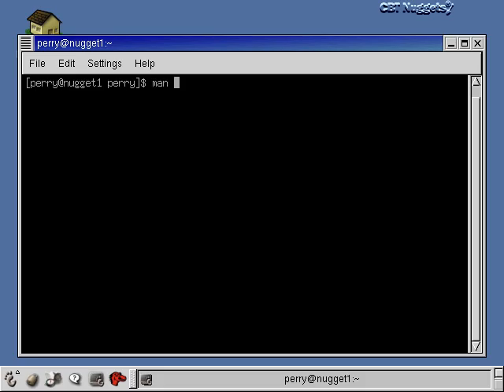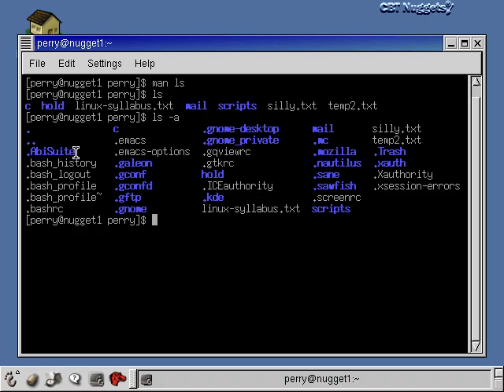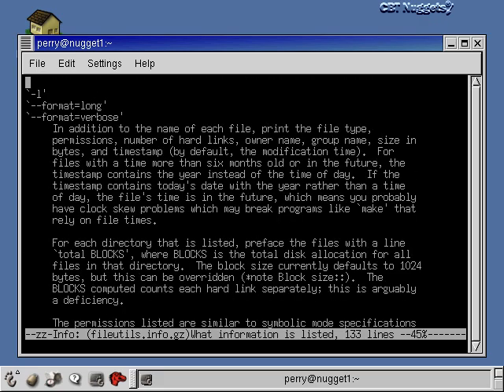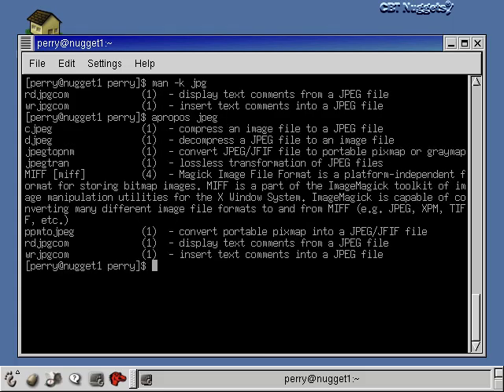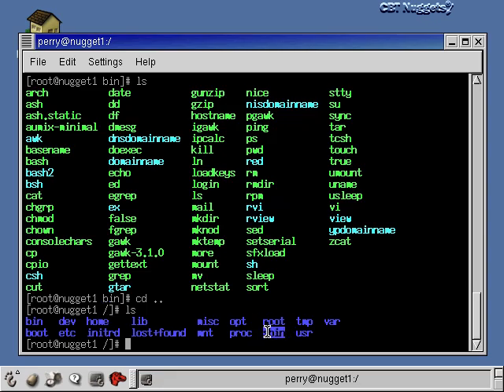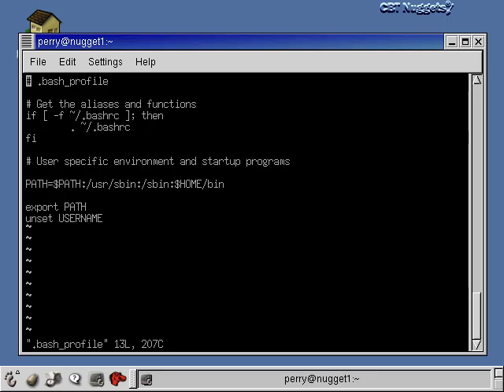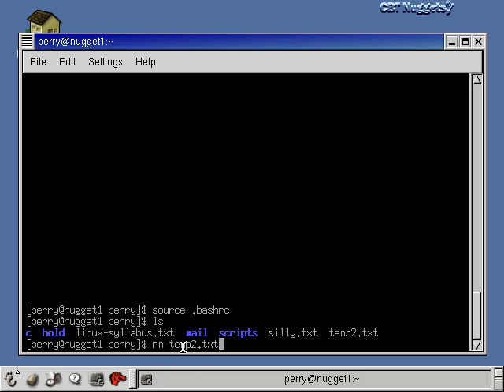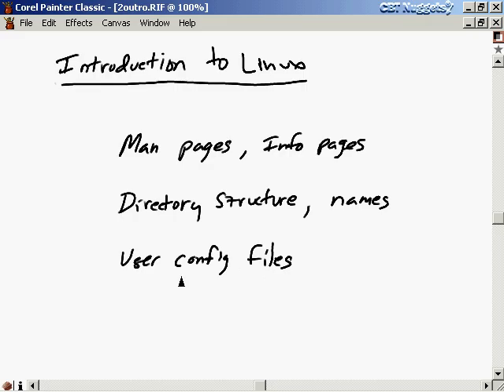02 Linux Introduction Part2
02 Linux Introduction Part2

00:34 MAN and Info Pages
09:08 Search in Info page
10:04 Search in MAN page
13:28 Elevating to Admin level
14:30 Linux directories brief overview
18:00 User configuration files
22:25 Setting an alias for a command
25:00 changing to relative and Absolute directory
27:29 Summary